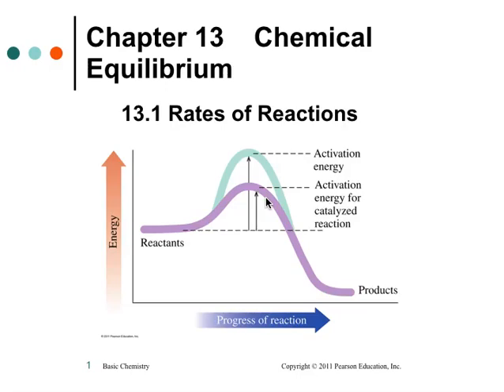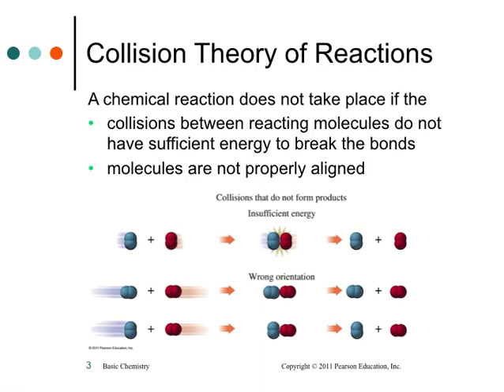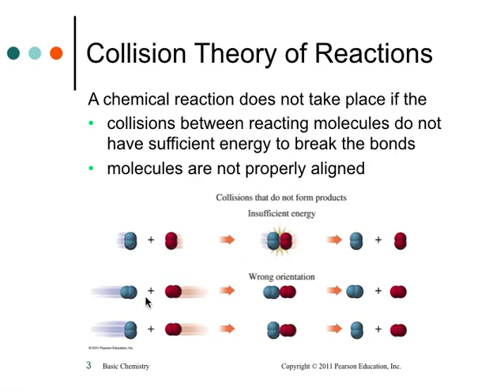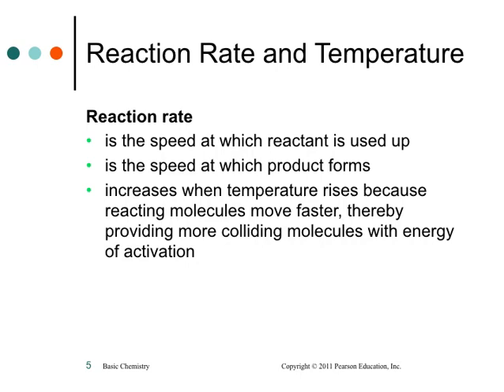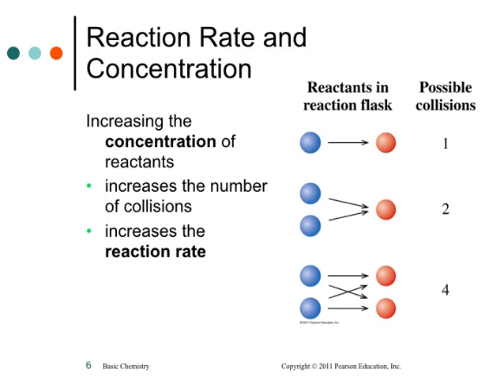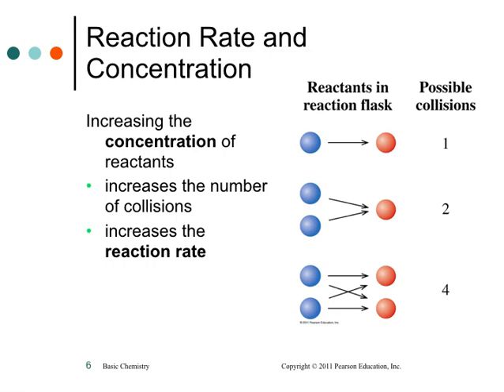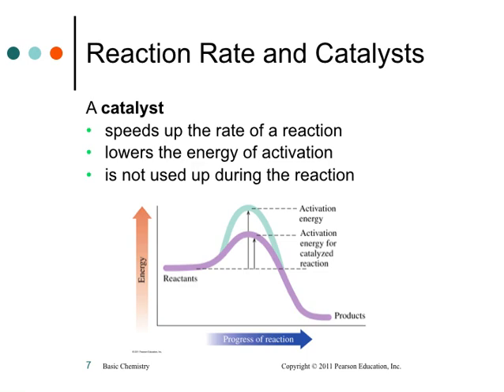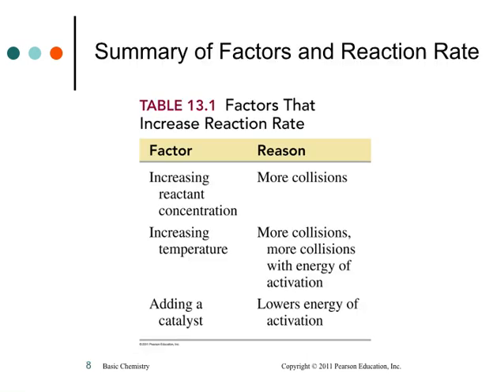13 1 Video Lecture